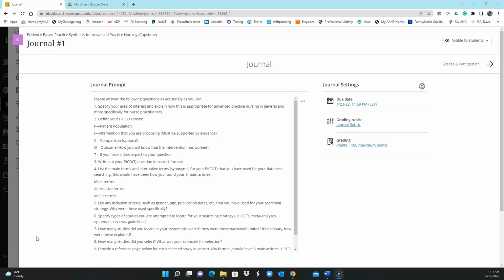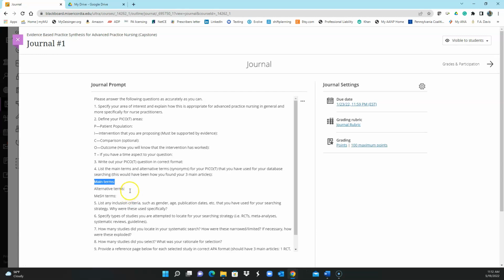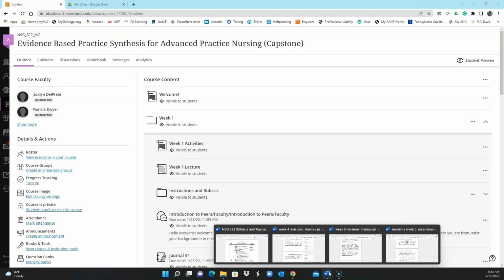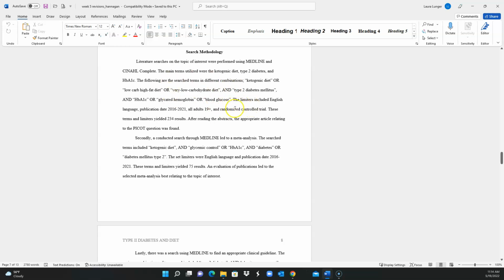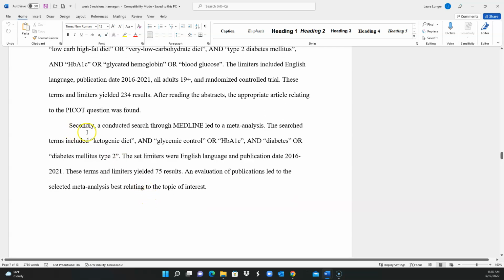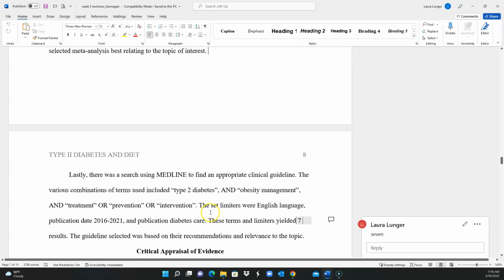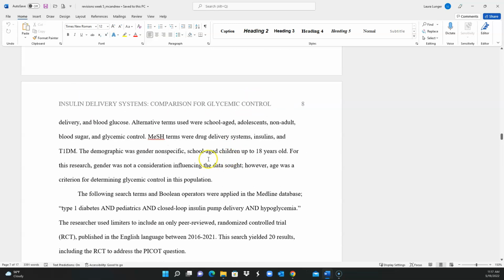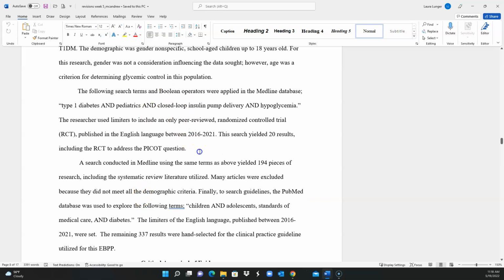NSG 622 Week 4 Lecture 2022